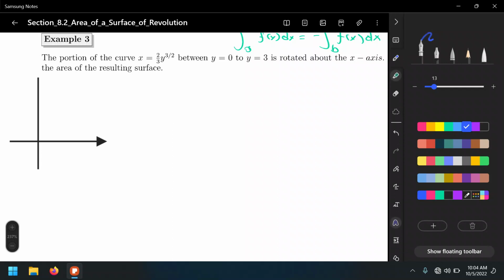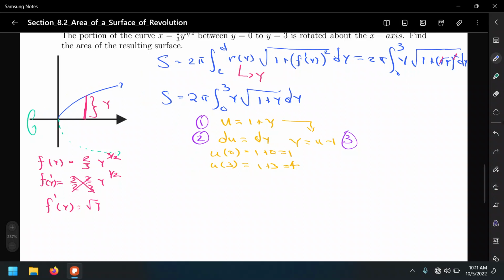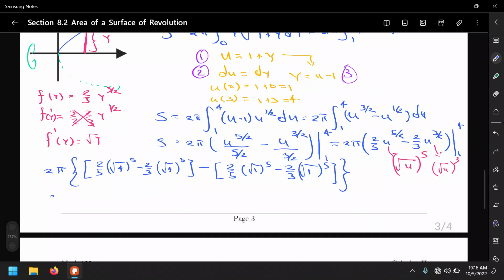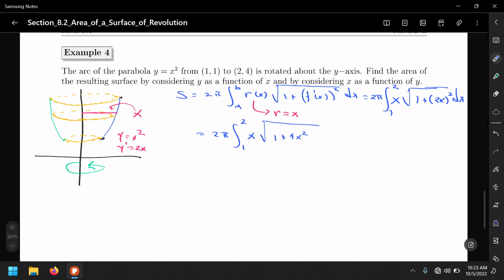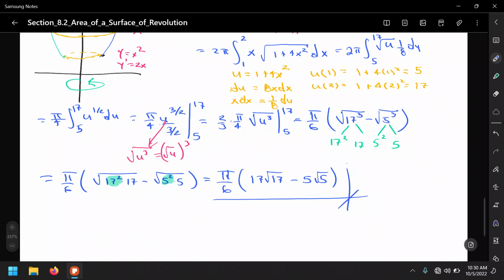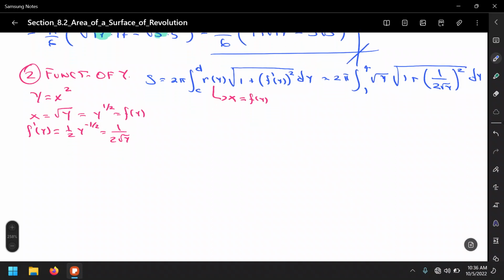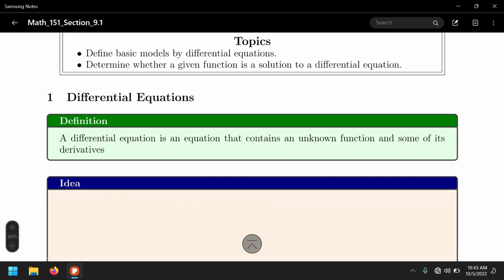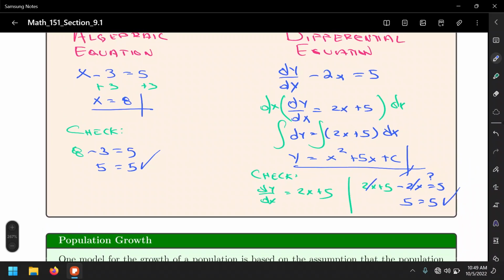Math 151 10/5/2022 10:00 am